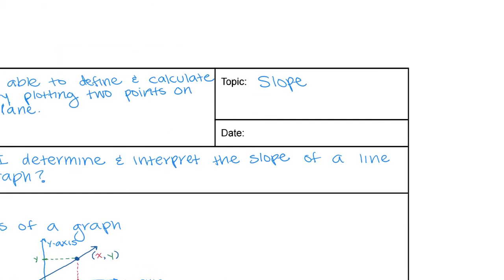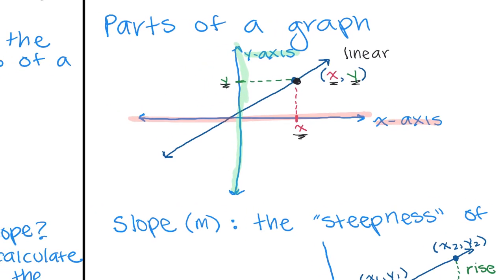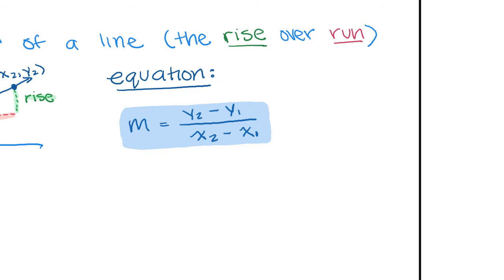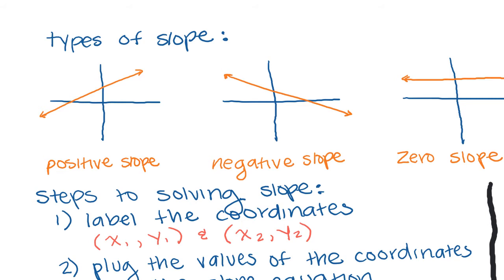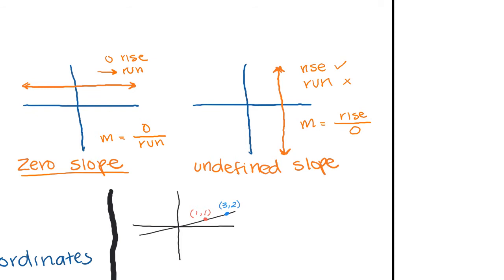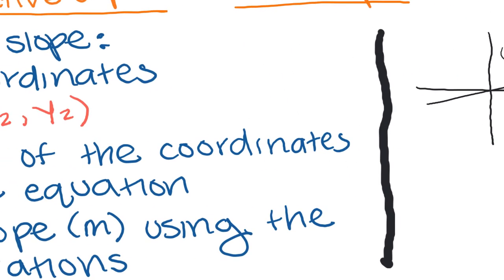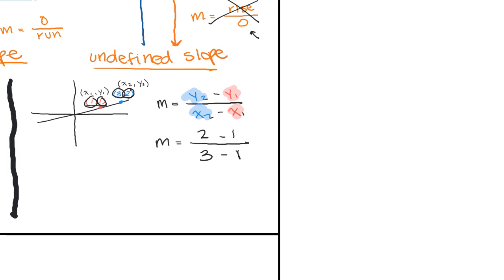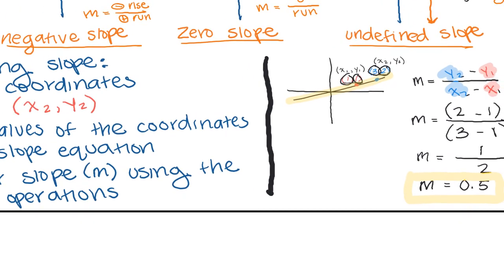Slope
Review on parts of a graph, definition of slope, types of slope, and solving for slope using two coordinates.